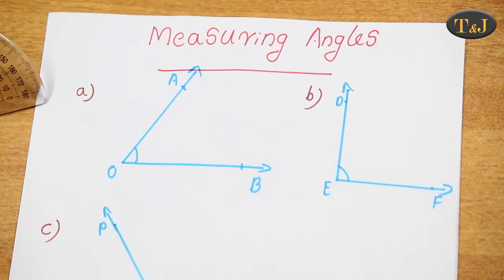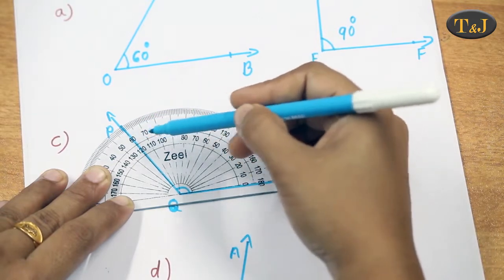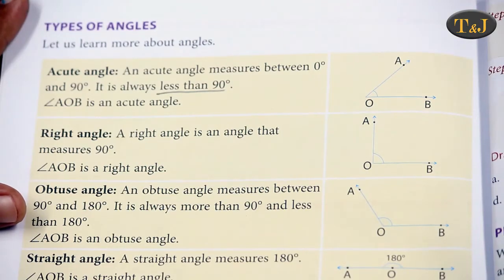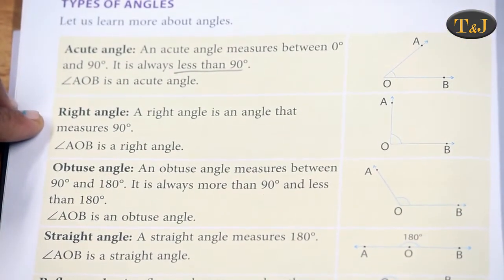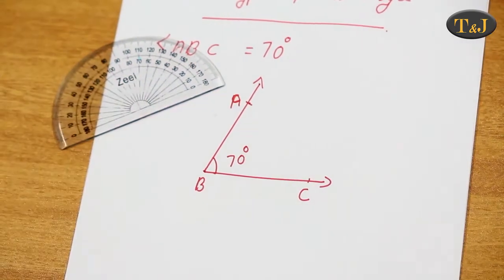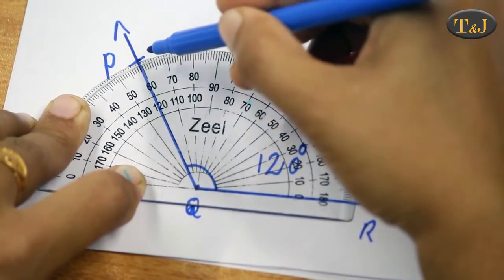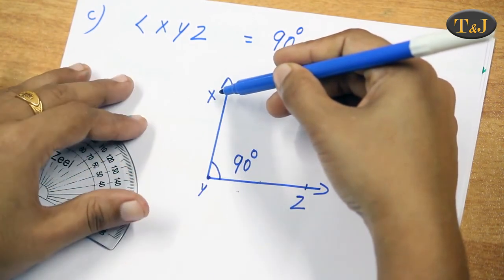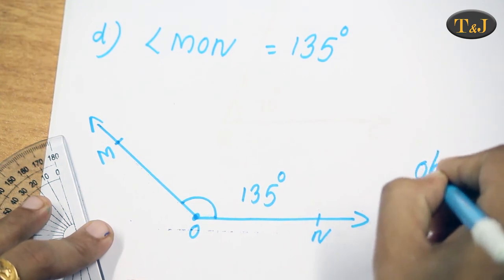NCERT Maths, Std - 4, Chapter - 8, Part 2: Construction of Angle